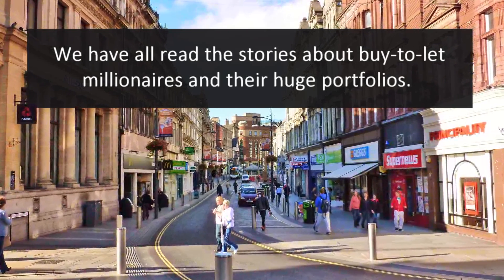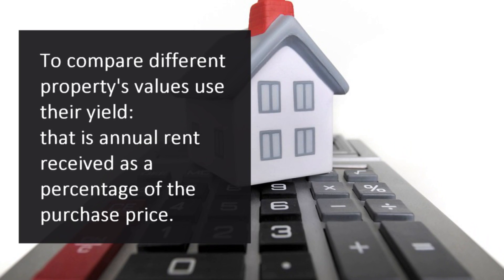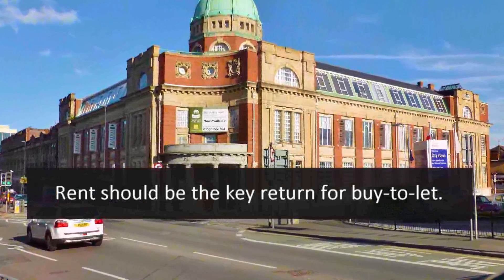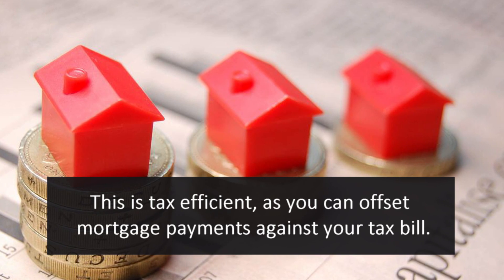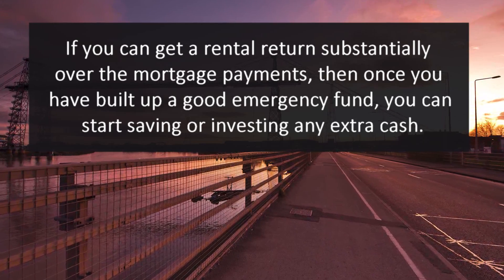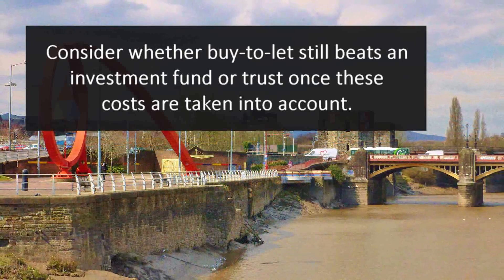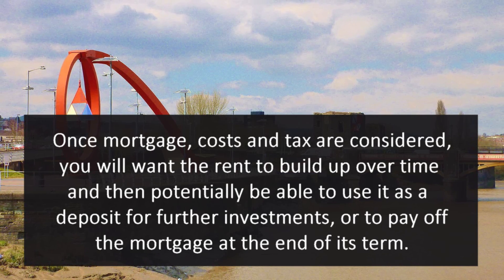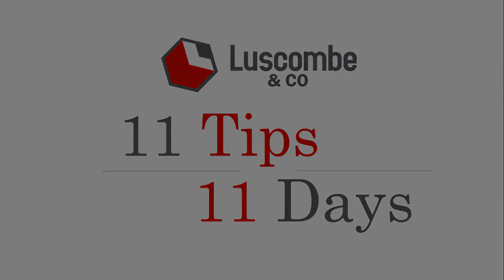Buy to Let Tip #6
Why you should go for rental yield and remember costs when investing in property